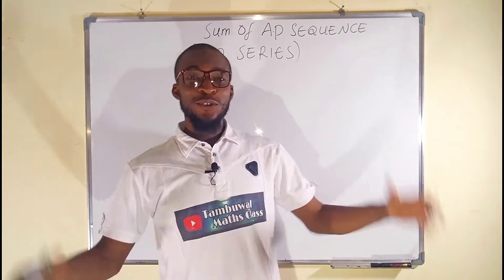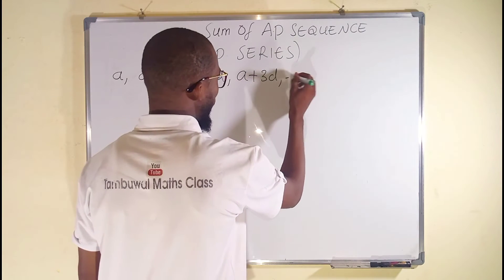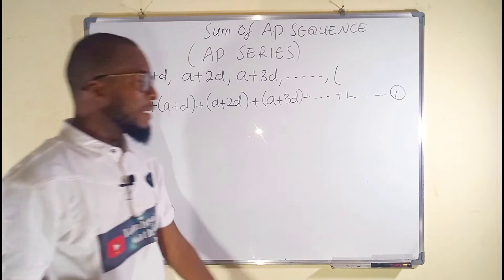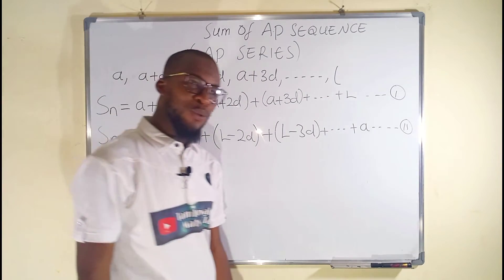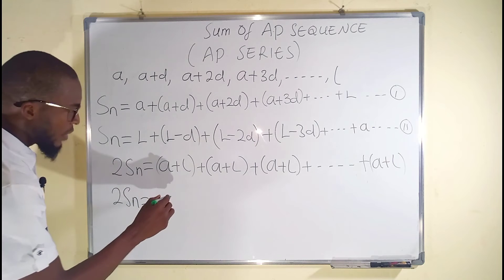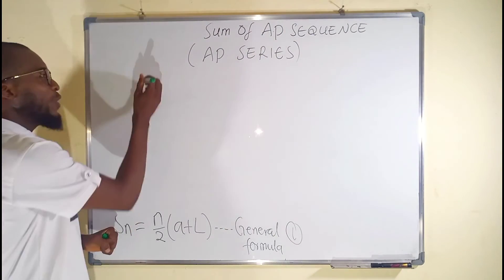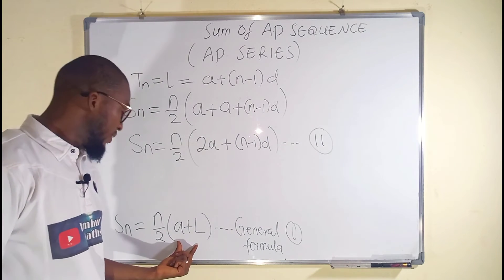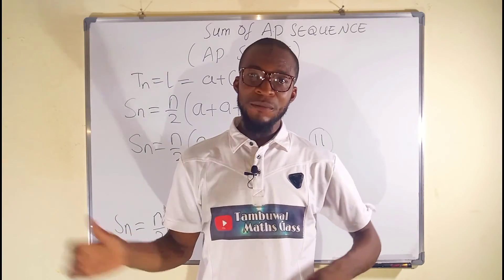AP Series | How to derive the general formula for finding the sum of n terms of an A.P Sequence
The sum of n terms of AP is the sum(addition) of first n terms of the arithmetic sequence. It is equal to n divided by 2 times the sum of twice the first term plus the last term.